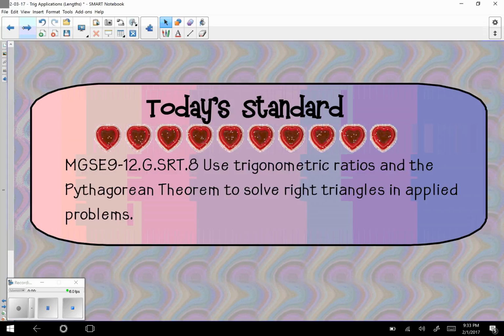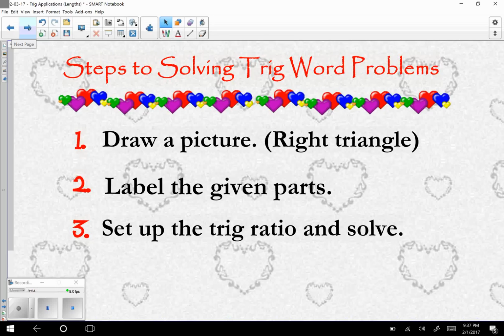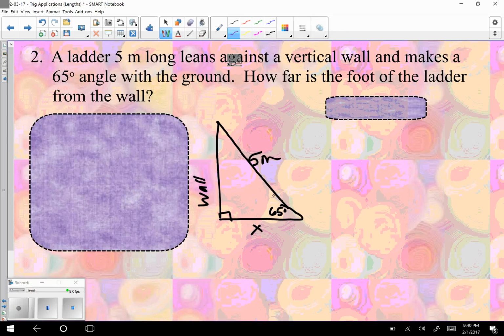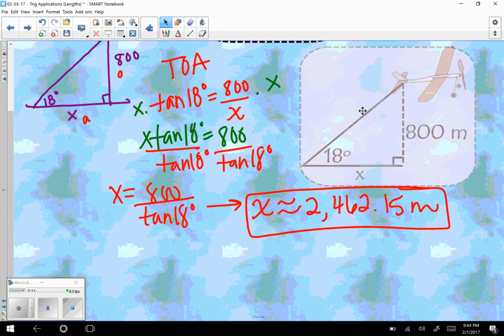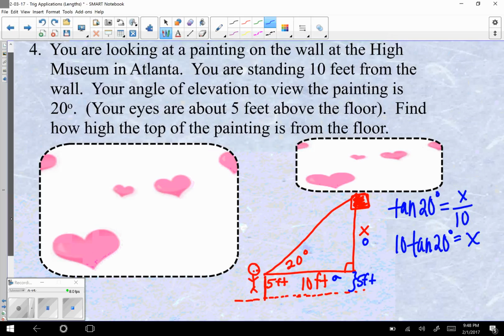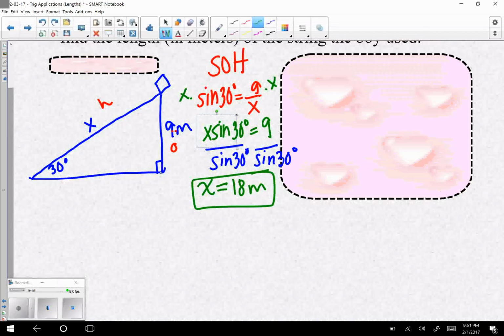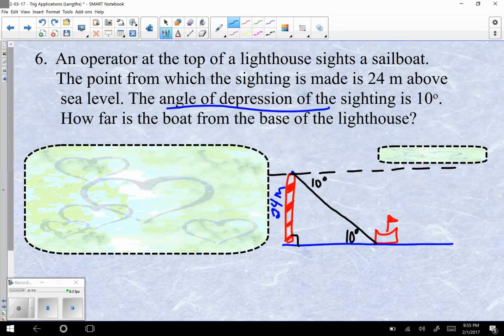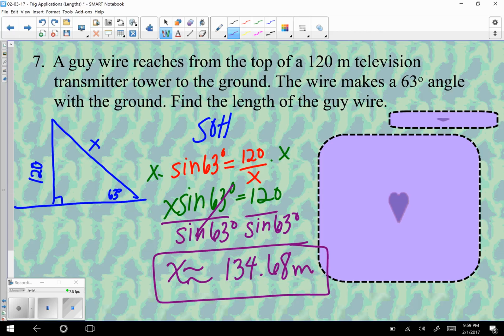02 03 17 Trig Applications Video